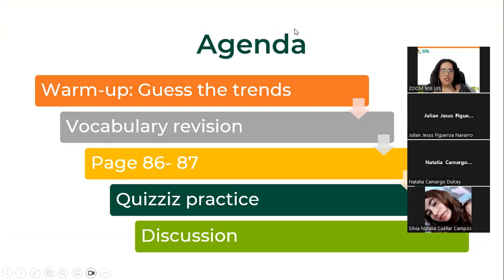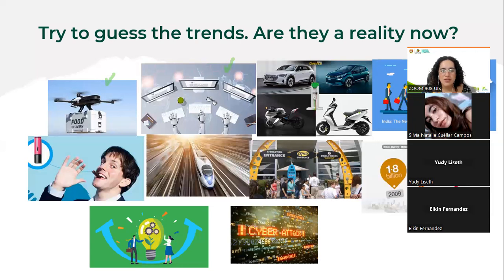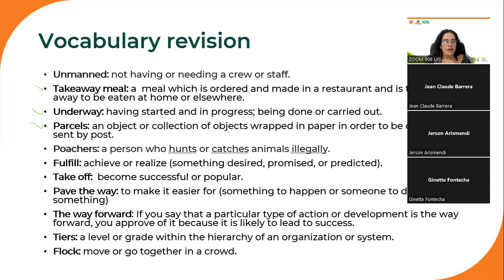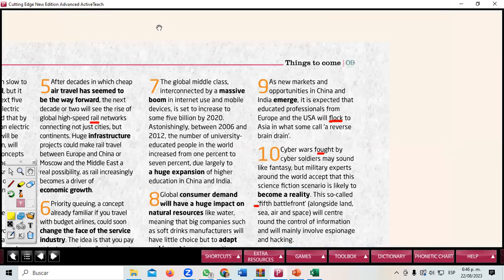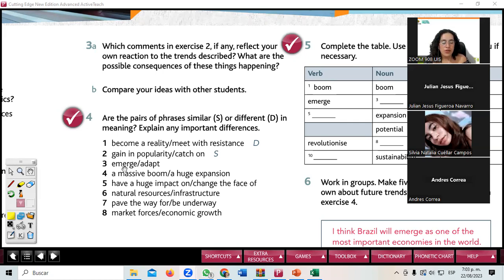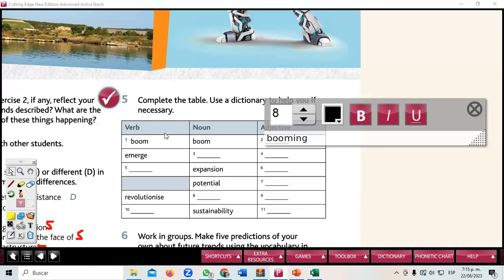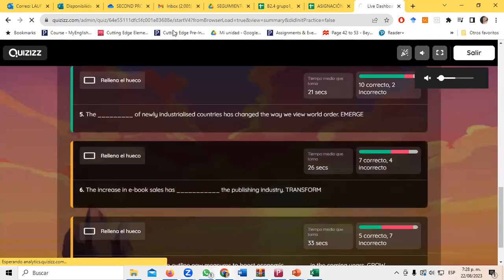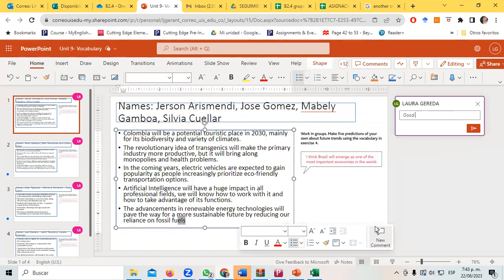22/ 08/ 2023 B2.4 GRUPO 1 - BLOQUE 1